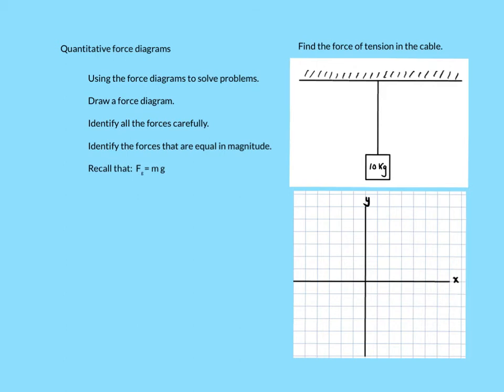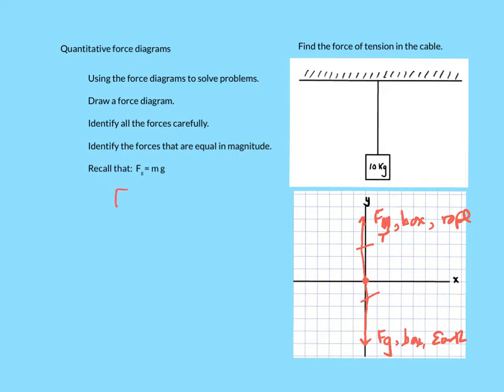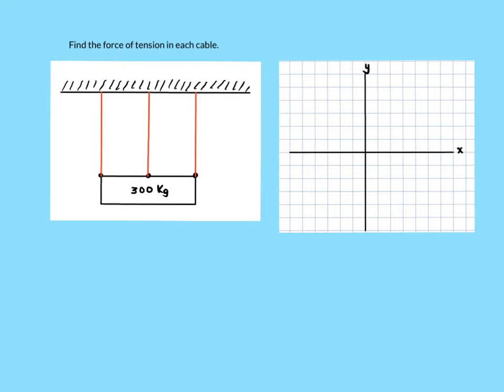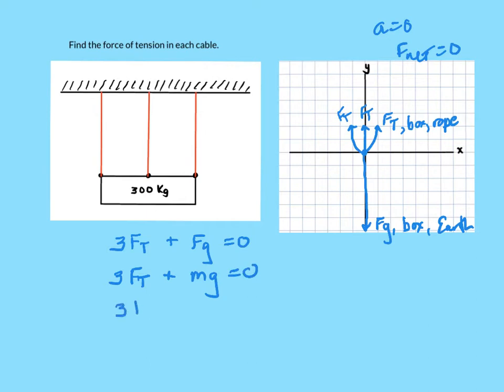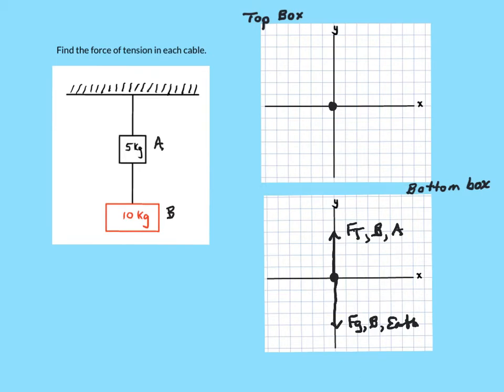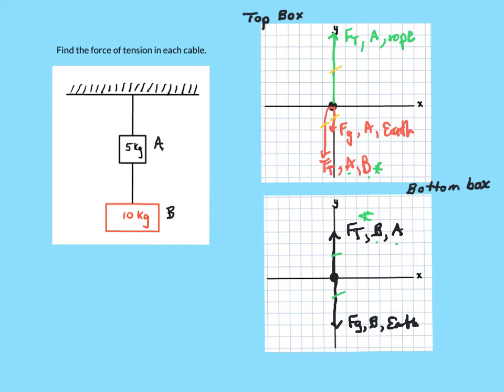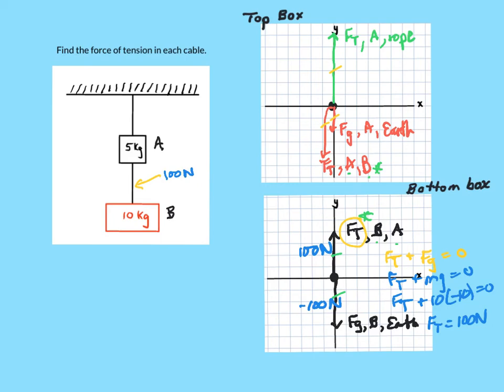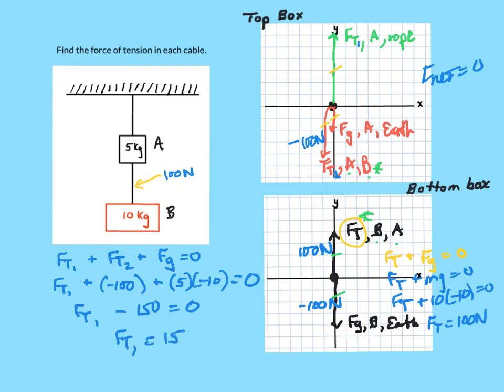Quantitative Force Diagrams (no trig)